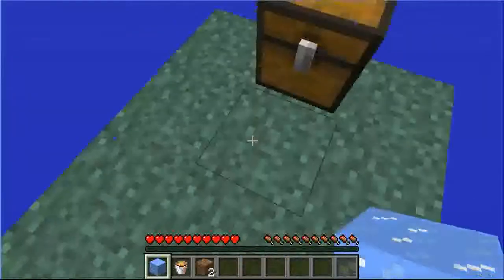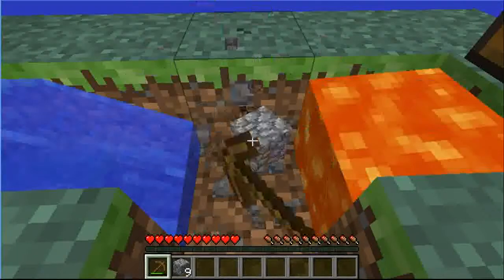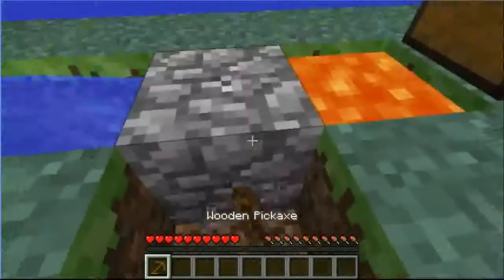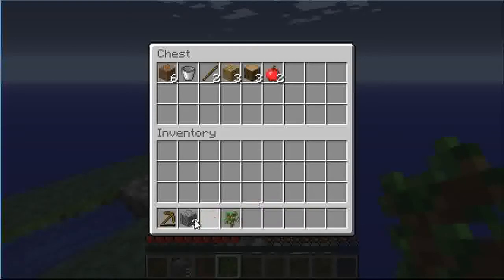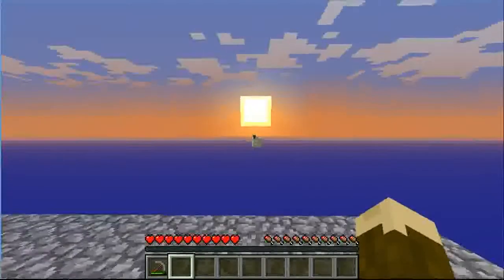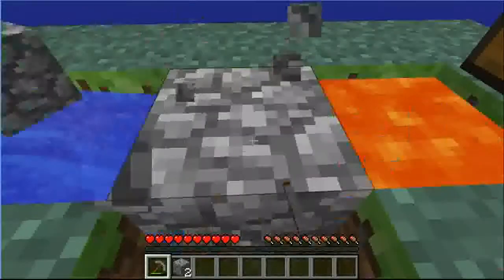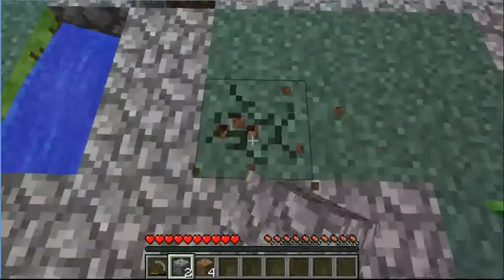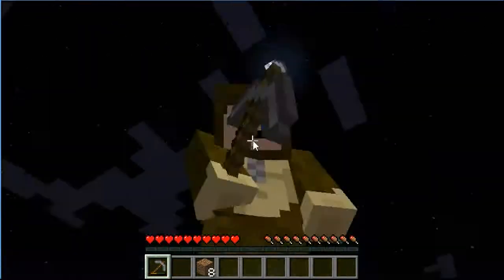Monkey Play Skyblocks: Episode 1: TREES!!!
Hey guys. Today we have a change of view as we play skyblocks. Tell me what you think guys